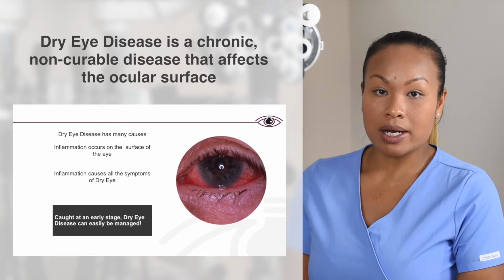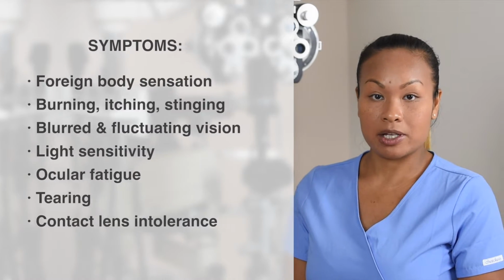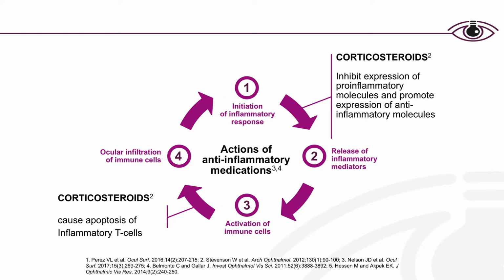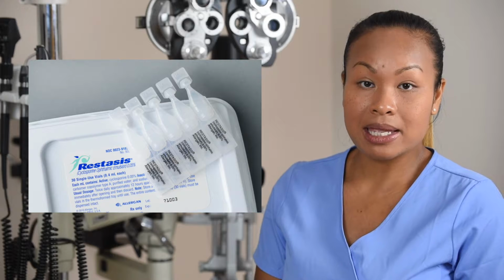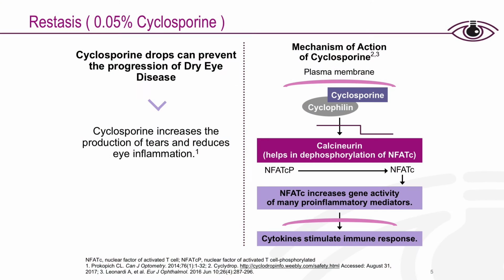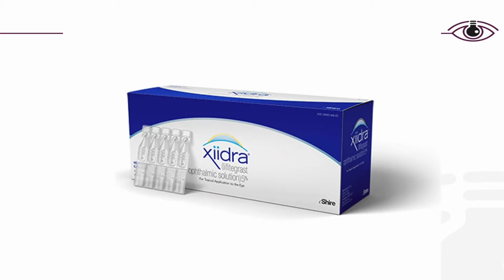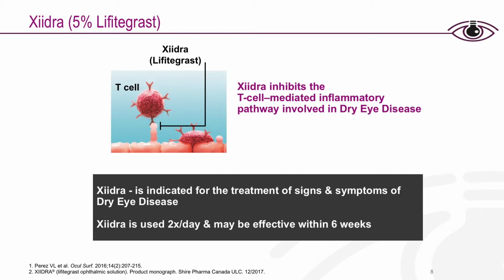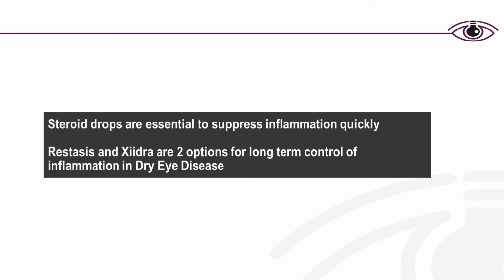Controlling Inflamation V3